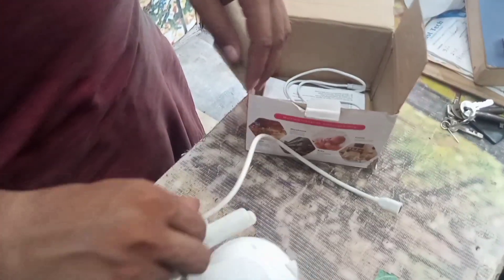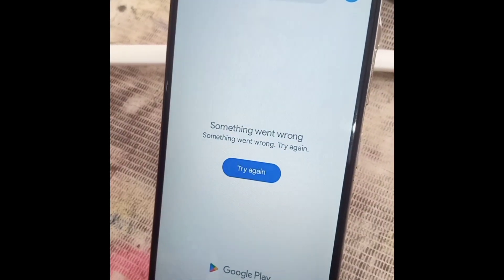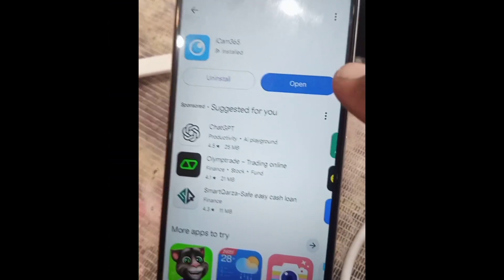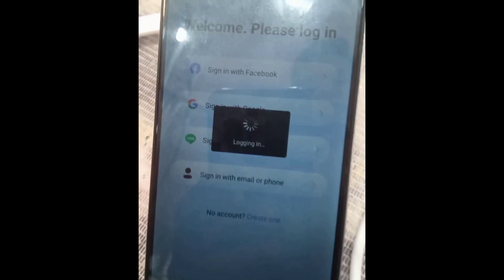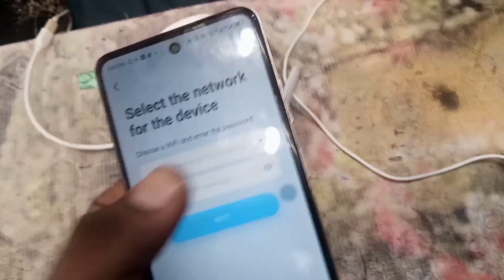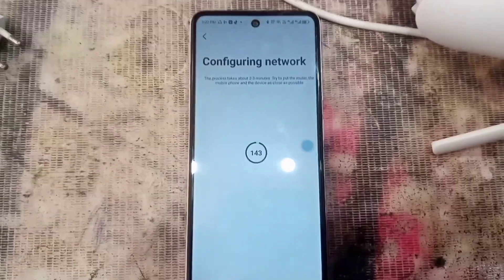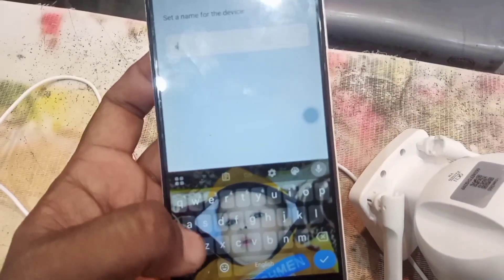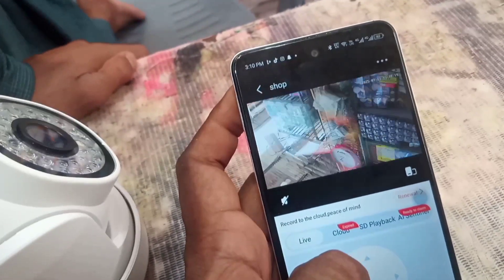iCam 365 | how to connect wifi camera to the mobile | iCam365 is a home security monitoring camera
iCam365 is a home security monitoring camera application that helps to connect and manage network cameras; supports viewing real-time video, playback video, cloud storage, voice intercom and AI human detection.